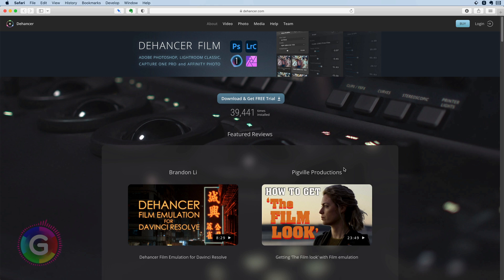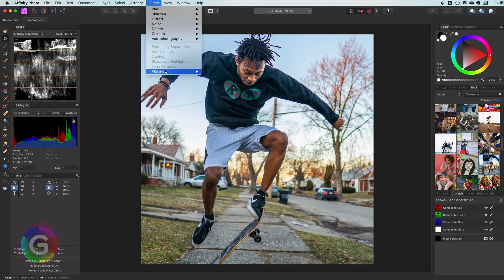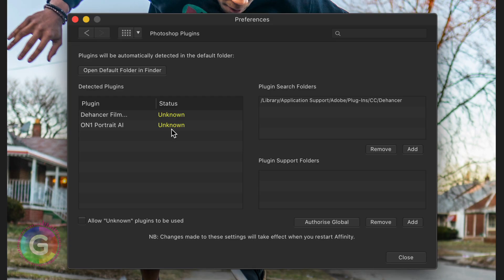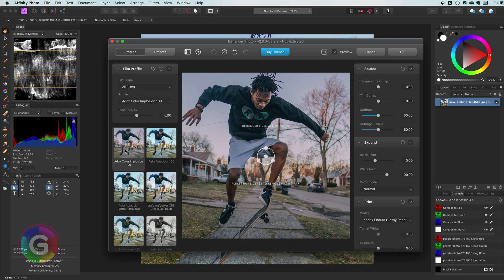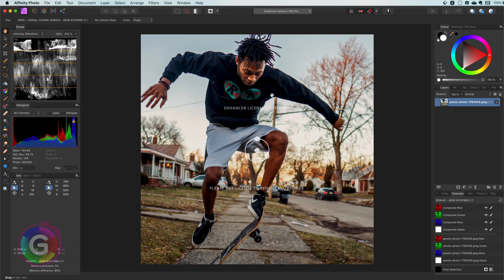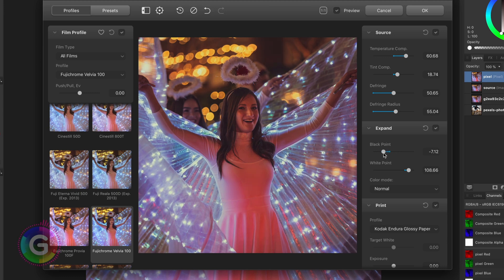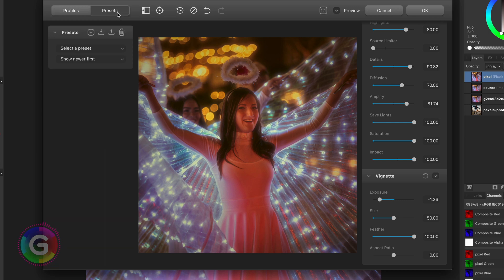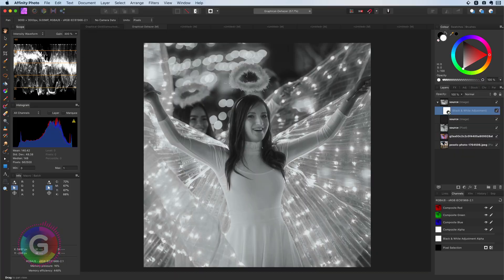Affinity Photo Dehancer FILM PLUGIN review and plugin installation guide in Affinity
In today's video, i will do a quick review of the Dehancer FILM plugin and along the way, i will demonstrate how a plugin can be added to Affinity Photo, which sometimes can be confusing in Affinity.

Hope you like this video and  thanks again for watching.

PS. When Dehancer asked my to do a review, it was a good reason to finally create a plugin related video.